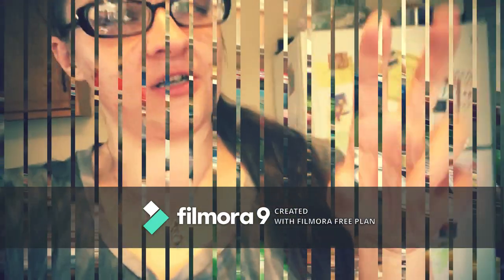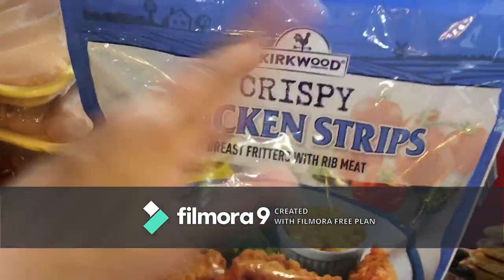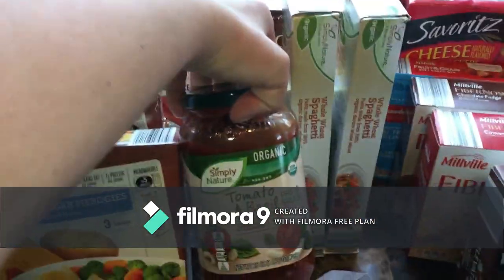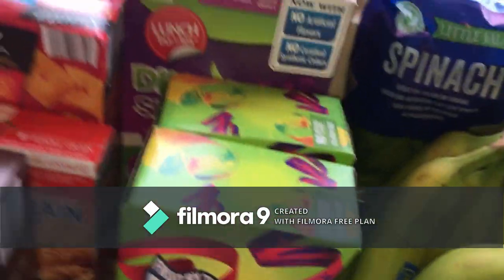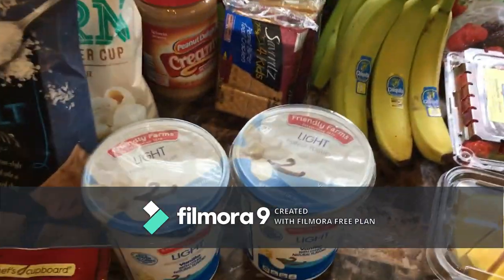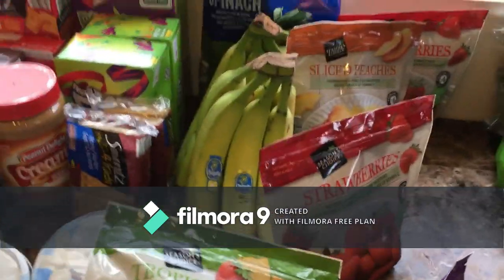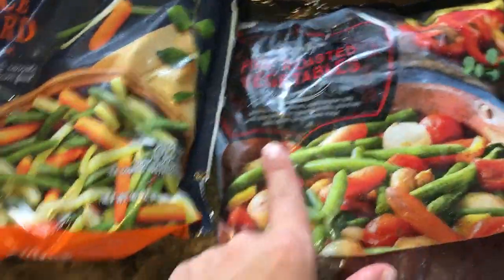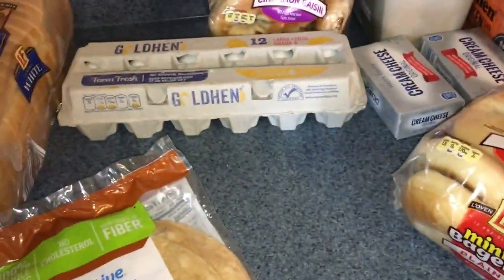Huge ALDI Haul ; Shopping Healthy On A BUDGET!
aldi haul, aldihaul, shopping on a budget, healthy eating, grocery haul, shopping haul, aldi shopping, aldi finds,